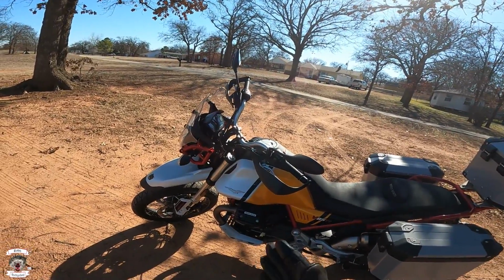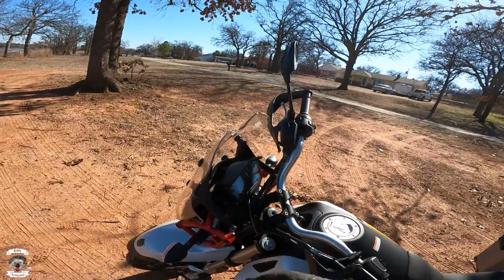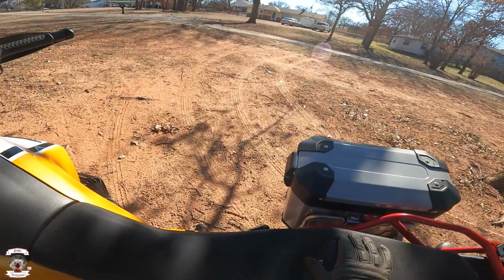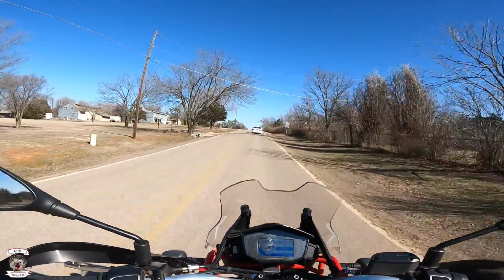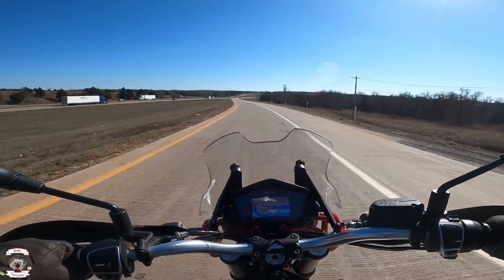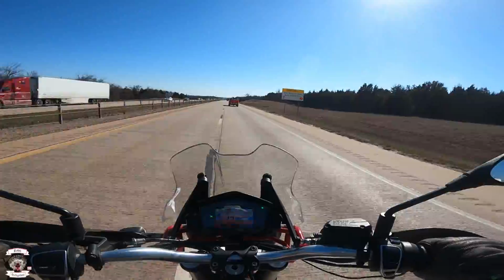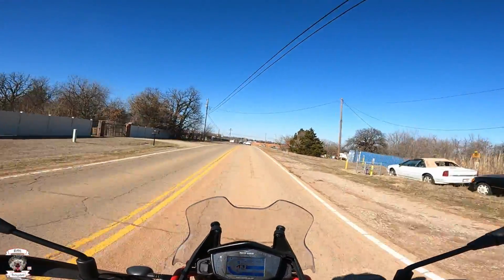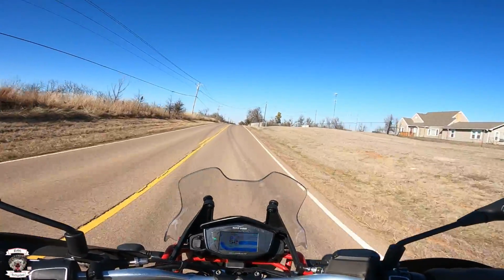Owner Review of the 2021 Moto Guzzi V85TT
Like what we do? Here's how to support!

Featuring AGVSportUSA Gear!

For oils and lubricants contact Doug Crawford at USA Synthetics

Engine Transversal 90° V-twin, two valves per cylinder (titanium intake).
Cooling Air
Bore x Stroke 84 x 77 mm
Maximum power 76 hp - 7,500 rpm
Maximum torque 60.4 ft-lb - 5,000 rpm
Front suspension Upside-down hydraulic telescopic fork Ø 41 mm, with adjustable extension and spring
preload.
Rear suspension Swingarm Twin-sided with lateral mono shock absorber, adjustable extension and spring
preload.
Front Brakes Double stainless steel floating disk Ø 320 mm, radial Brembo calipers with 4 opposed
pistons.
Rear Brakes Stainless steel disk Ø 260 mm, floating 2 pistons caliper.
Front wheel Cross spoked tubeless wheel, 19” 110/80
Rear wheel Cross spoked tubeless wheel, 17” 150/70
Curb weight 507 lbs (According to guideline VO (EU) 168/2013 with all fluids, with standard equipment
and fueled with at least 90% of usable tank volume).
Fuel tank 6 gal (1.32 gal reserve)
Compliance Meets European Directive Euro 5
CO2 Emissions 119 g/km (CO2)
Consumption 48 mpg
Electronics Full LED lighting with DRL (LED indicators not included), LCD Dashboard